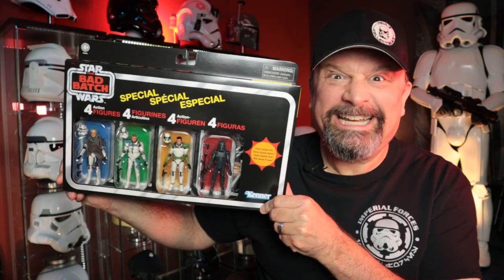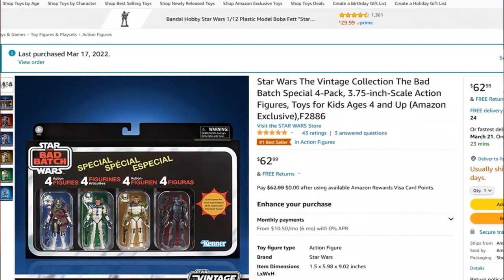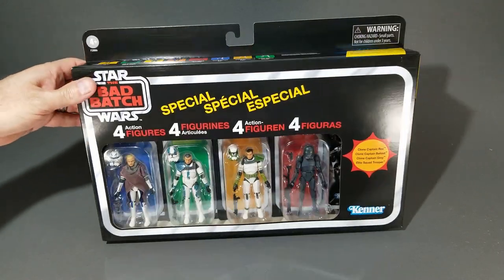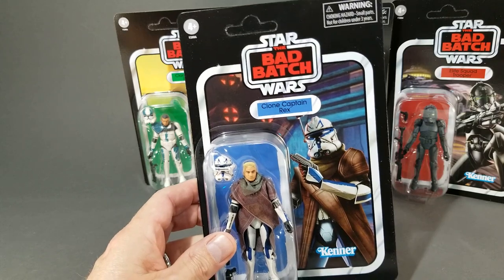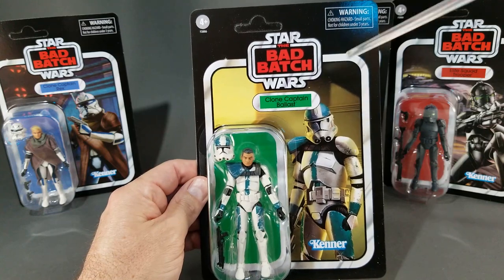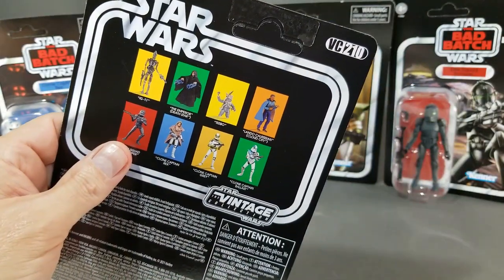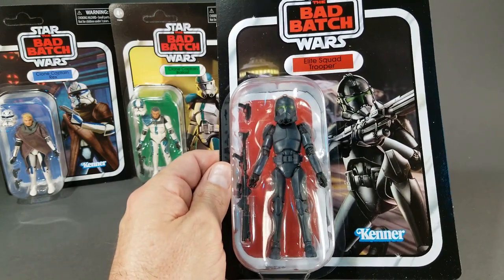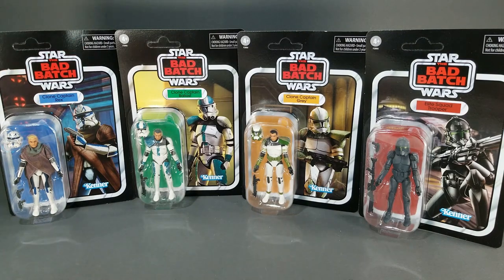Star Wars Vintage Collection Bad Batch 4-Pack | Overview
Well, I thought I'd missed out on this Amazon exclusive of the four-pack of Bad Batch clones and troopers, but something called the "Amazon Treasure Truck" saved the day!  They're back in stock and I was able to get a set.  No small thanks to the website Yakface.com who keep collectors on the cutting edge of updates in the figure world.

Let's check out these four guys from the Disney Plus streaming animated series that takes place right after the end of the Clone Wars!

-Clone Captain Rex
-Clone Captain Ballast
-Clone Captain Grey
-Elite Squad Trooper

Thank you for joining me and checking out the video!

Paul's Collectibles
Other original tracks as noted.